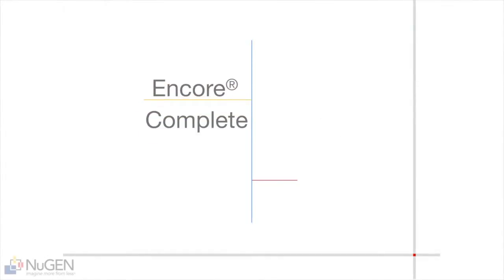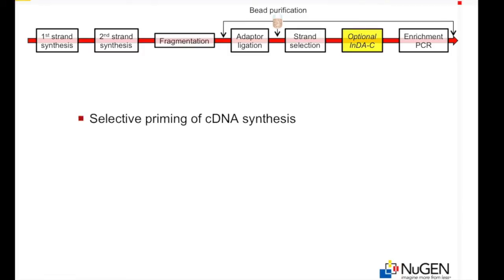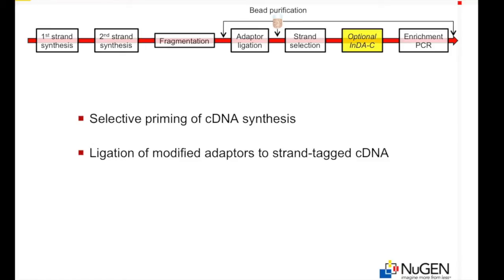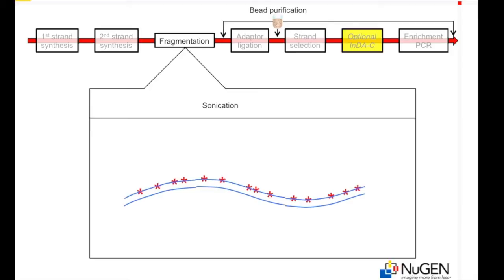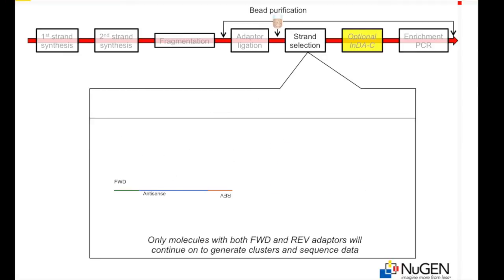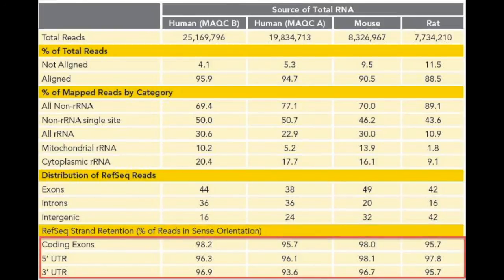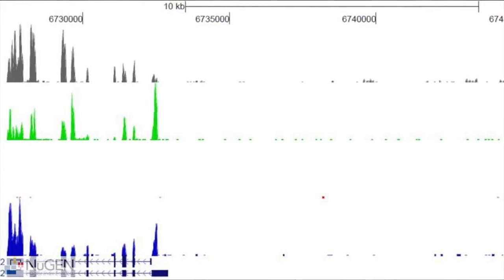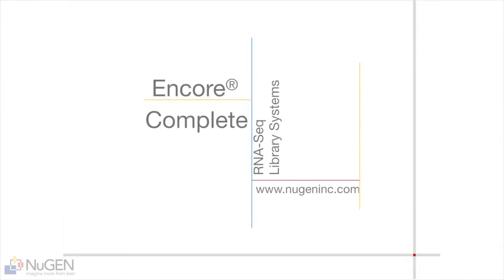Encore Complete RNA-Seq Library Systems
Technology that underlies the Encore Complete RNA-Seq Library Systems and data illustrating the strand-specific, coding and regulatory transcript-enriched RNA-Seq libraries that are produced.